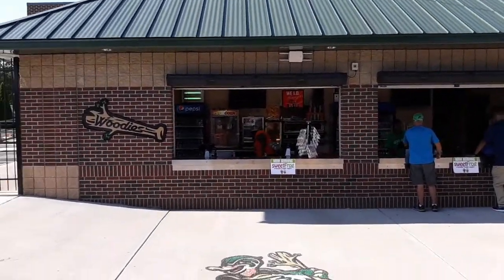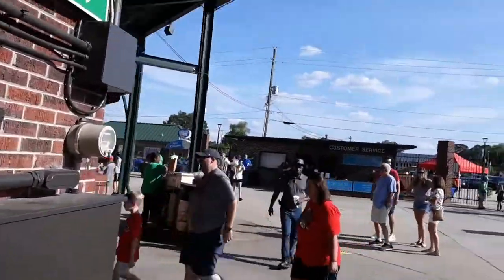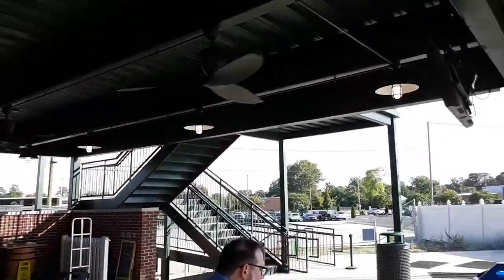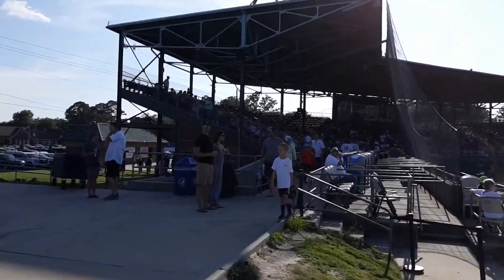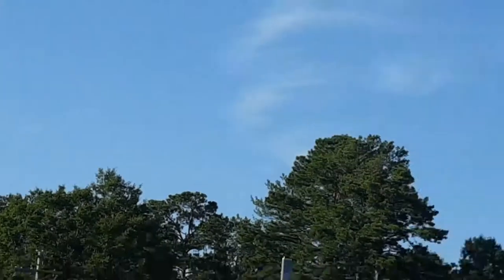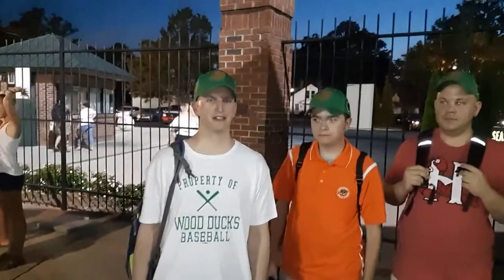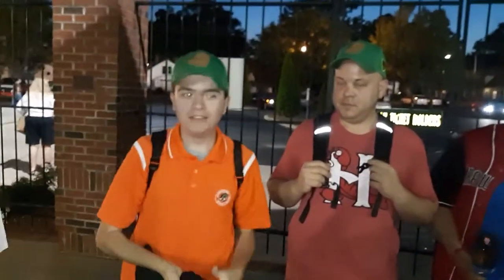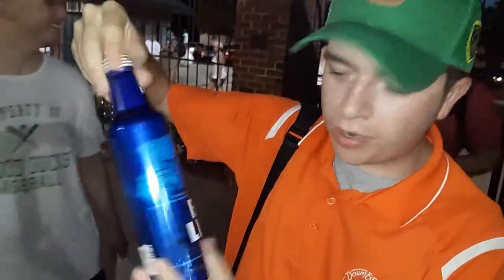Road Trip #7 Blue Rocks @ Wood Ducks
Road Trip to Grainger Stadium in Kinston, NC to watch the Wilmington Blue Rocks vs Down East Wood Ducks.  Kinston has a long history of baseball.  Grainger was built in 1949.